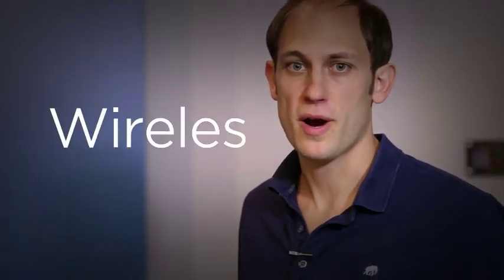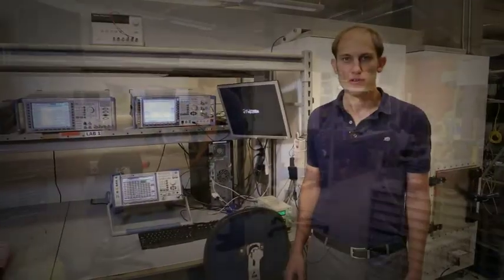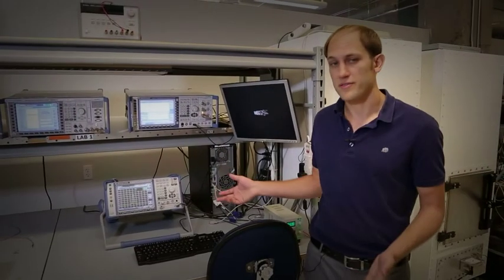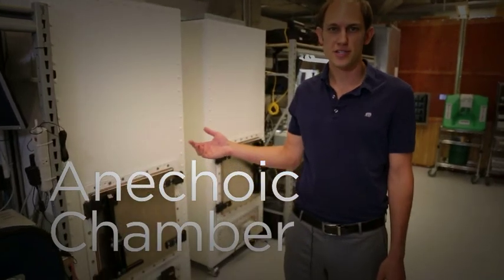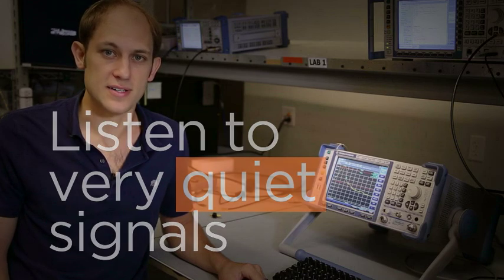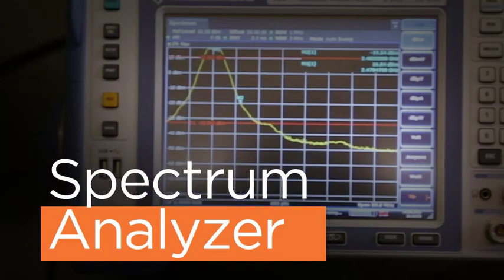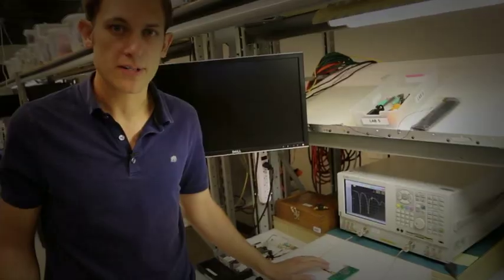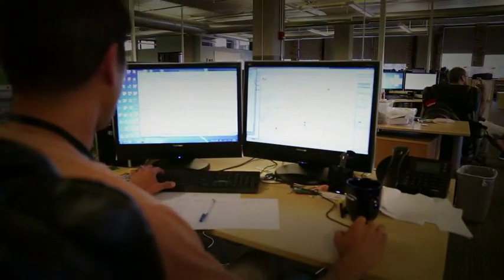Take a Tour of Etherios' Wireless Design Lab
Mark Tekippe takes you on a tour of Etherios' wireless lab. This lab is where the Etherios team runs tests for products, including cellular pre-certifications. 80% of products fail regulated cellular certifications, and this multi-million dollar lab guarantees our customers pass on the first try. Learn more about Etherios Wireless Design Services